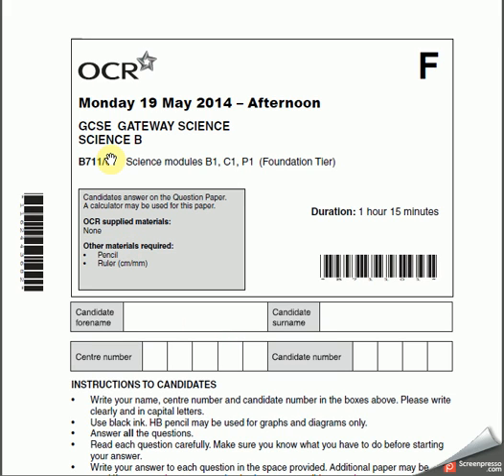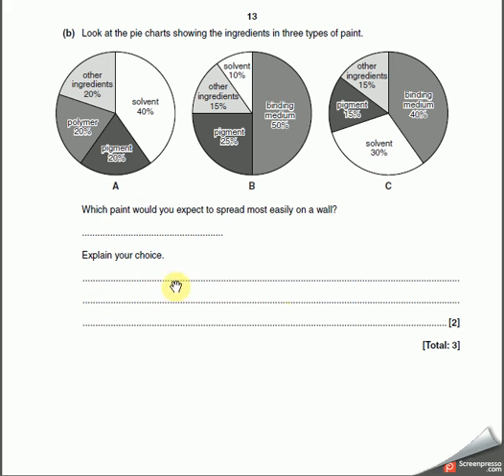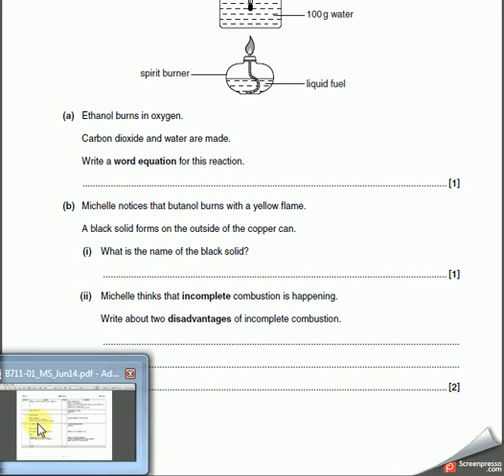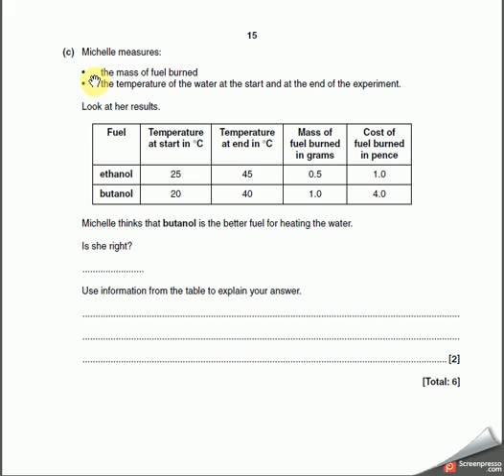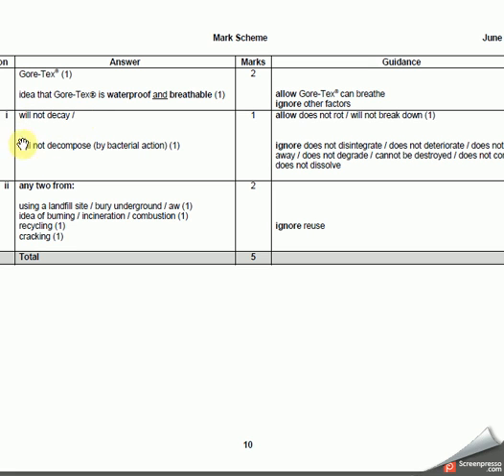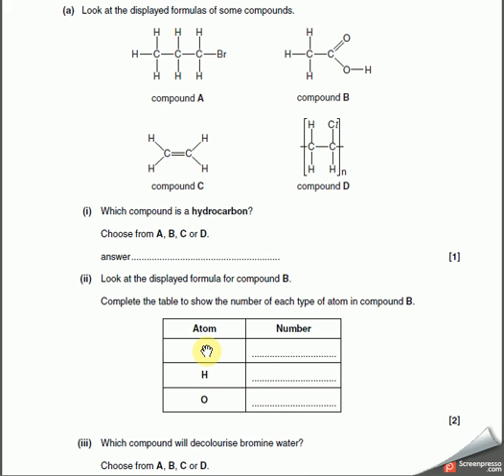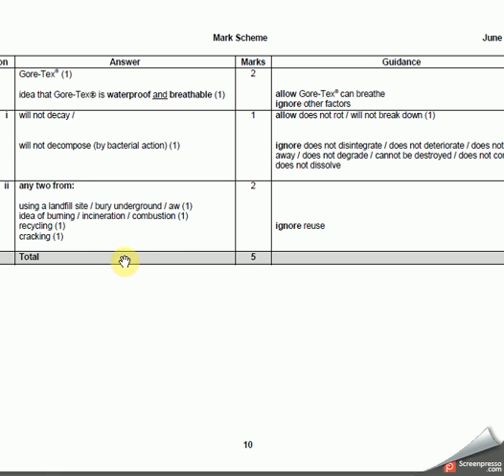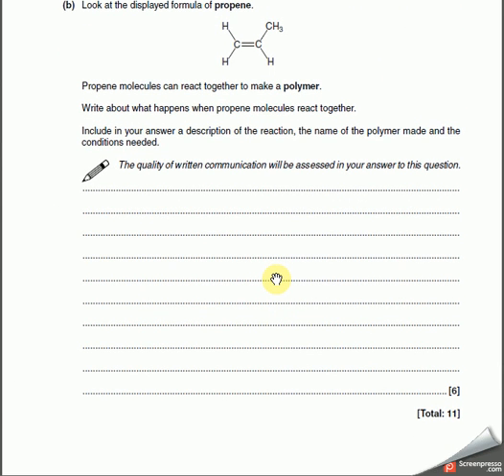OCR SCIENCE MAY 2014 PAPER C1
A VIDEO GOING THROUGH THE CHEMISTRY C1 PAPER